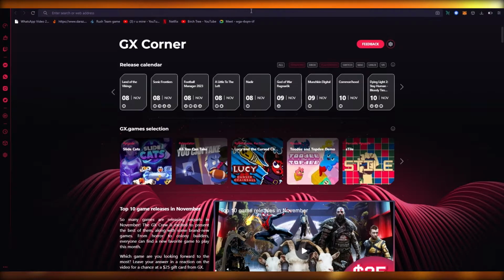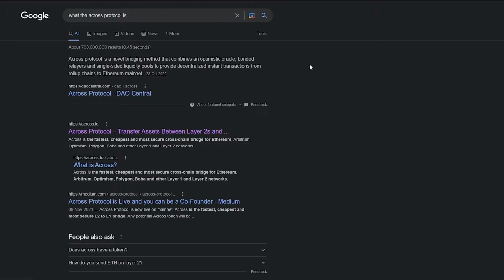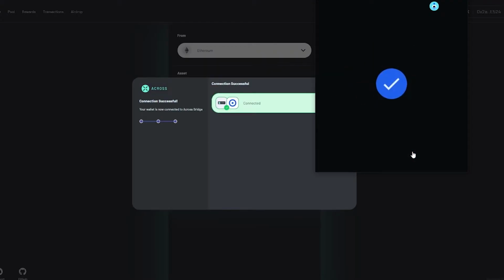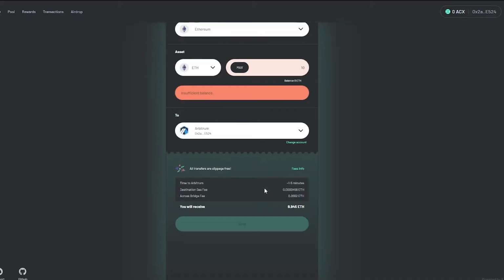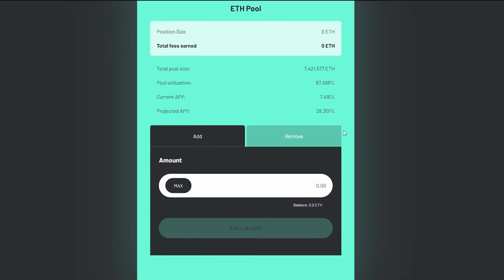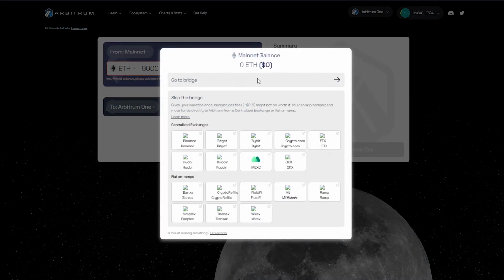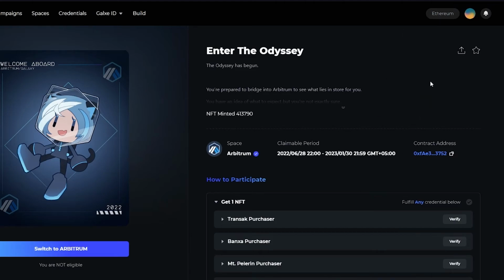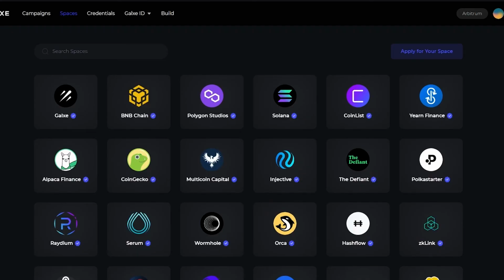How To Use Across Protocol - Easy Tutorial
In this video I show you How To Use Across Protocol. This is super easy and learn to do it in just a few minutes by following this helpful tutorial.